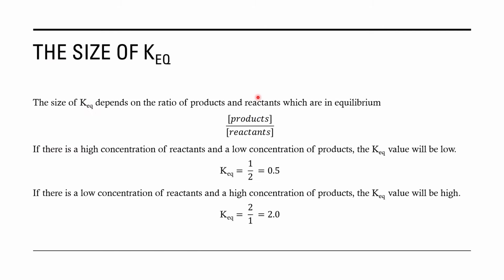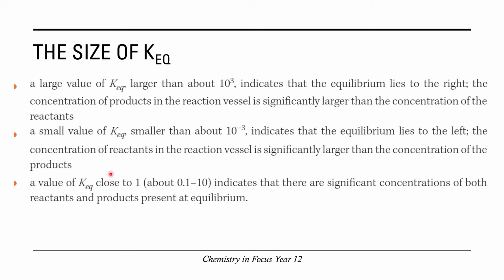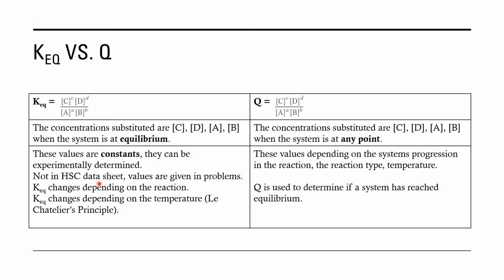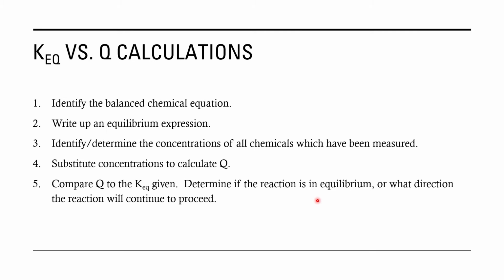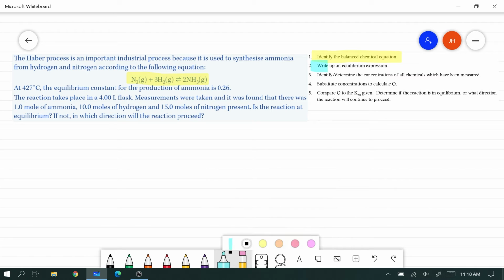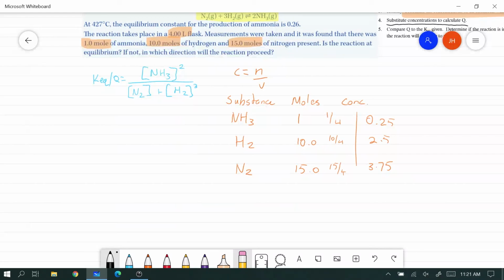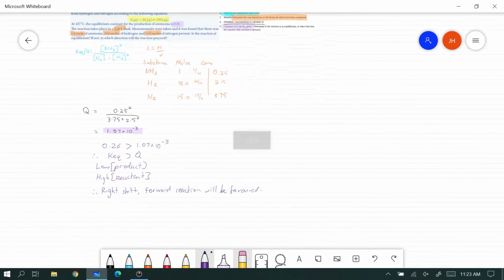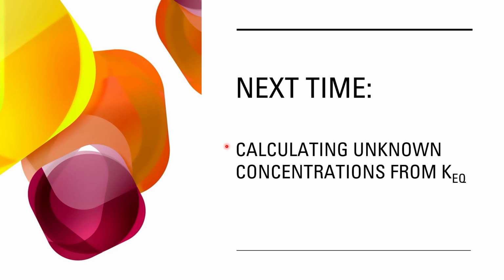5.2.2/3 - Using Keq